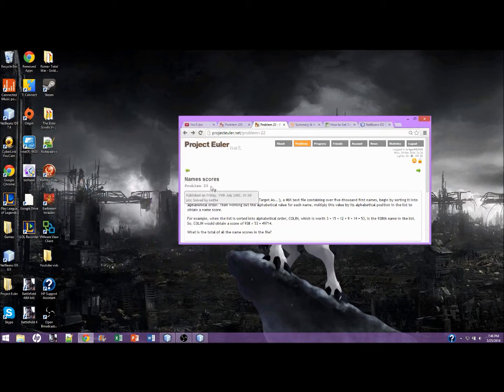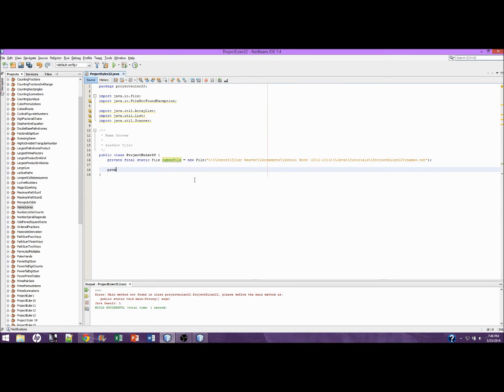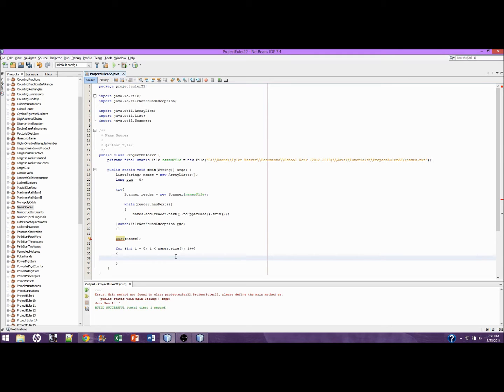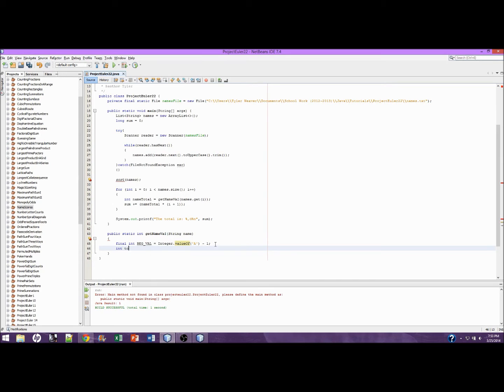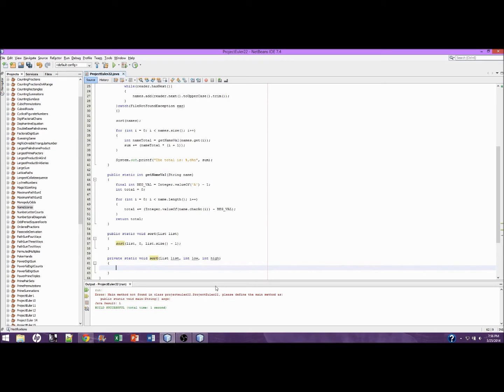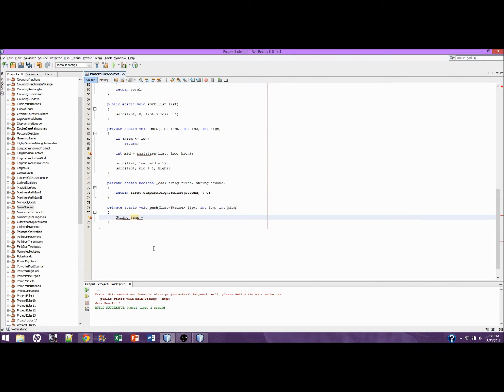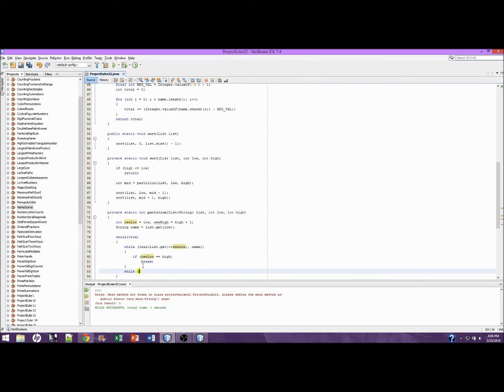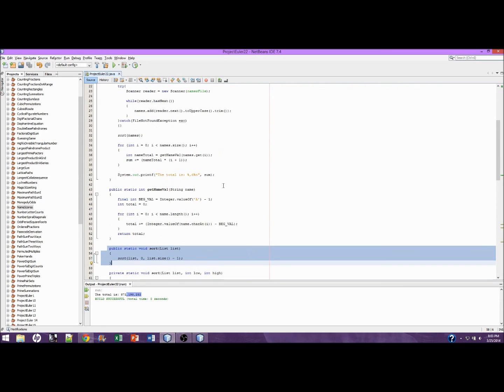Project Euler Problem 22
Name Scores. Leave a comment in the comment section below. Sorry for the McStutters and such!